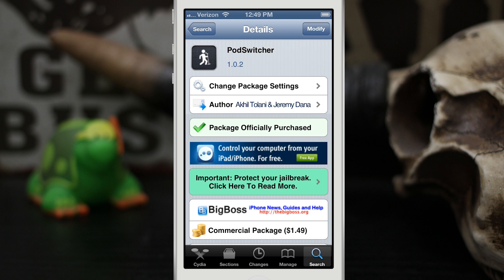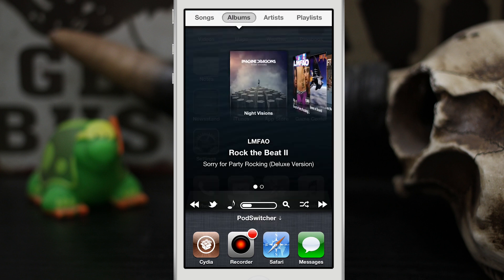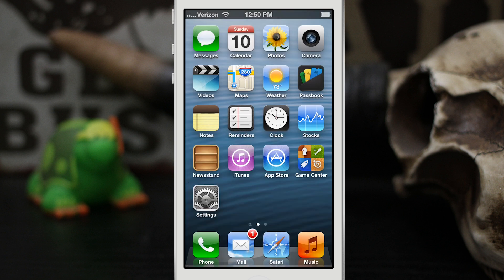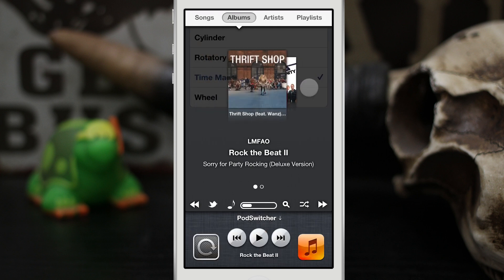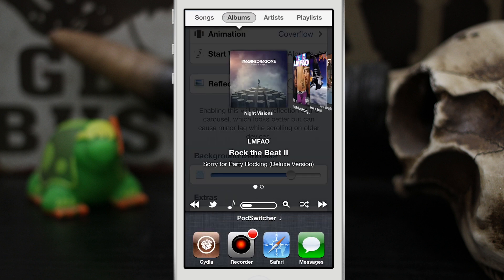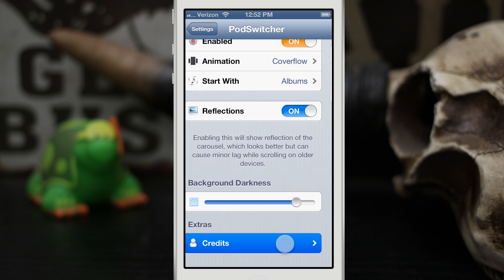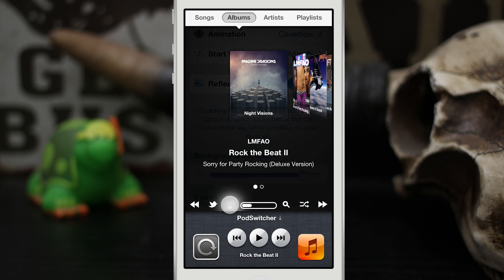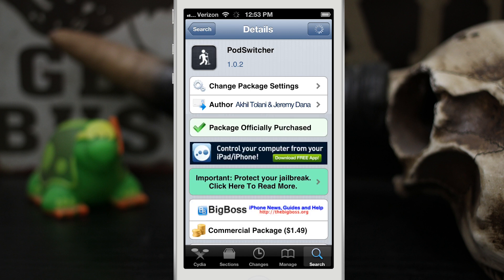[Cydia Tweaks] PodSwitcher - Enhance The App Switcher's Music Controls